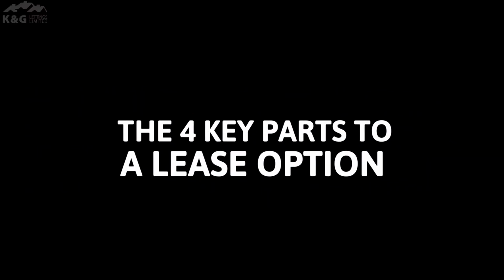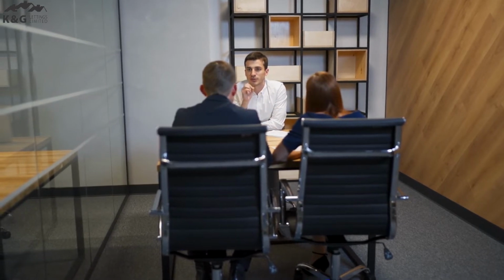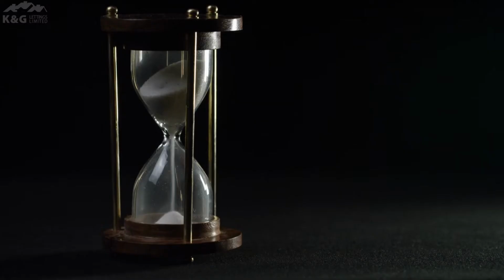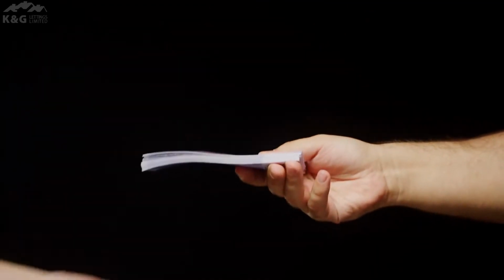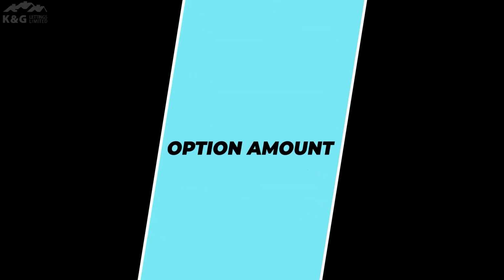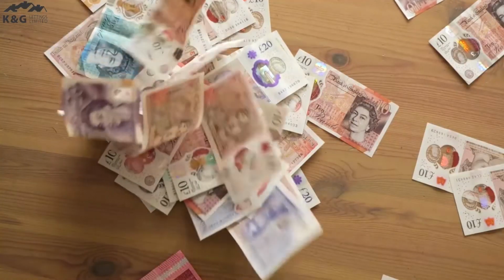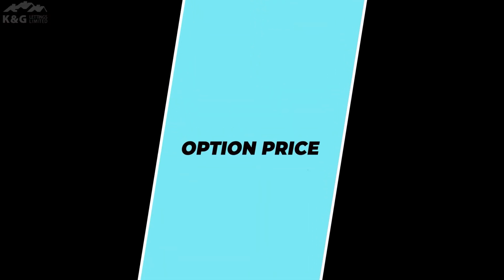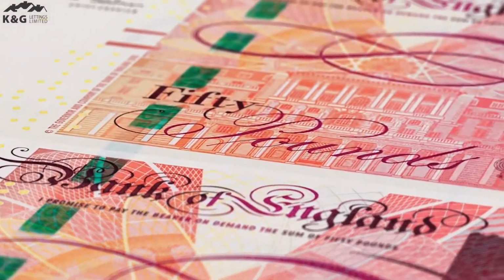Selling a property using a Lease Option ‑ K&G Lettings Limited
Lease options have grown in popularity and are now a viable way of selling and buying a property. But what are they? And when should I look to sell using a lease option? This video attempts to explain both.

At K&G Lettings Limited we specialise in buying houses quickly. We can take the stress and hassle out of selling your fire damaged property. At K&G Lettings Limited, we specialise in buying houses quickly and without hassle using lease options. This removes the emotional and financial hassles that come with selling a property via a lease option.